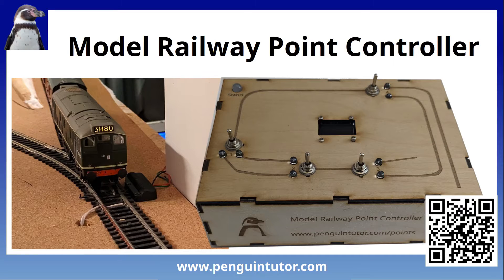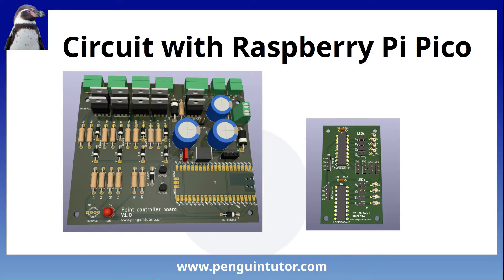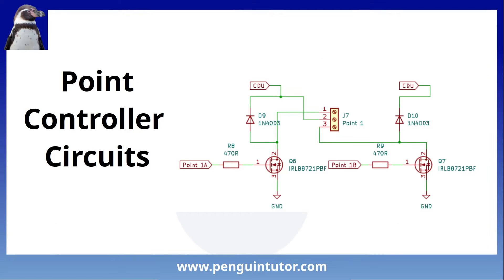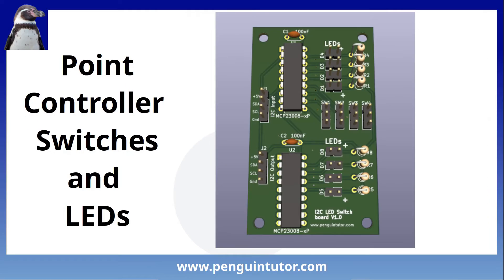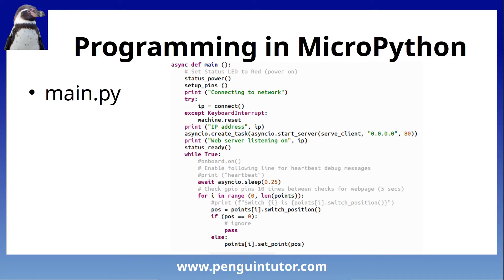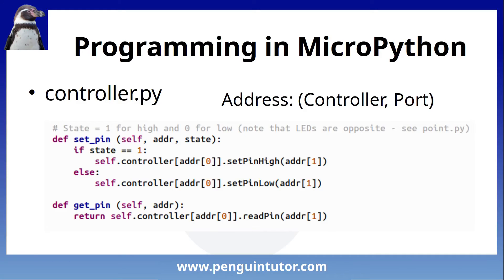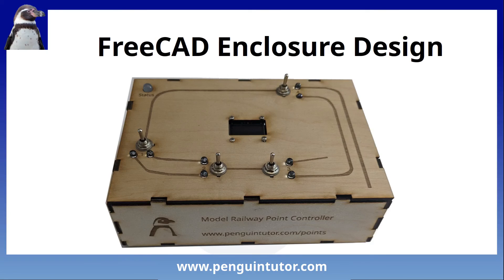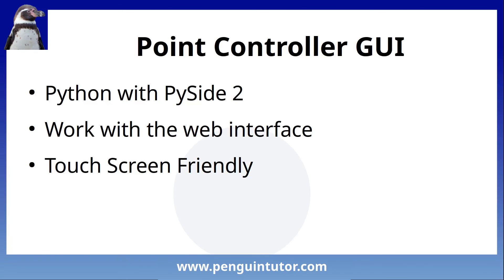Raspberry Pi Pico Model Railway point controller - overview and project update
Latest update on my Raspberry Pi Pico powered model railway point controller. A way to control points / turnouts on a model railway / railroad using a Raspberry Pi Pico RP2040 based microcontroller.

Designed for HO / OO model railways, this works with most solenoid based points. It includes a Raspberry Pi Pico W with web server, a Capacitor Discharge Unit ), A separate PCB with the electronics for the switches and LEDs controlled using a MCP23008 I2C GPIO expander It is then enclosed in a custom designed laser cut enclosure which was cut on my 3D printer

Chapters:
00:00 Introduction
01:20 Solenoid point motors
01:59 PCB design
02:33 Schematic circuit diagrams
04:36 Components on controller PCB
06:19 Switches and LED PCB
06:57 Programming in micropython
13:16 Laser cut enclosure with FreeCAD
14:07 Internal wiring
14:19 GUI app design
15:56 Future plans